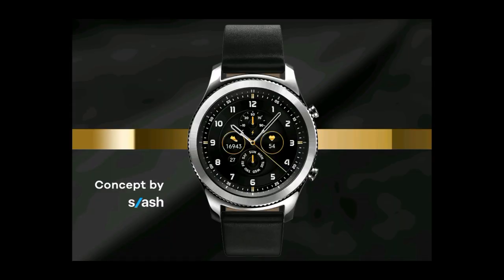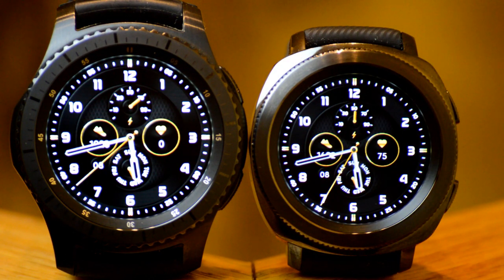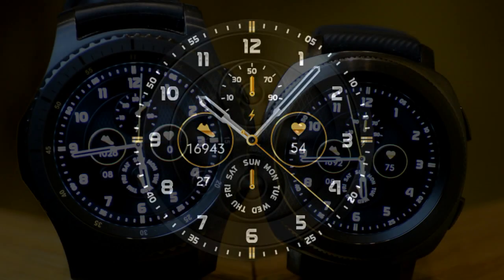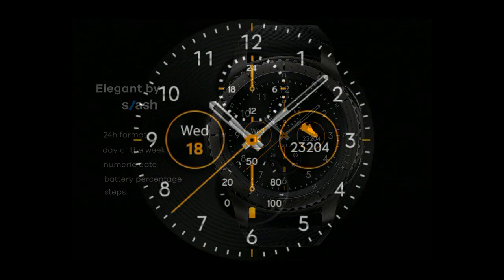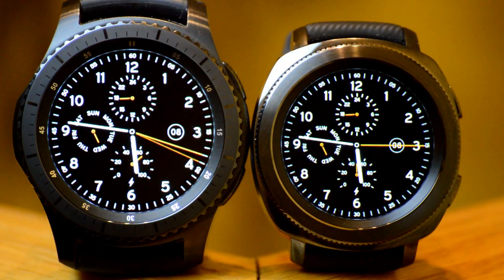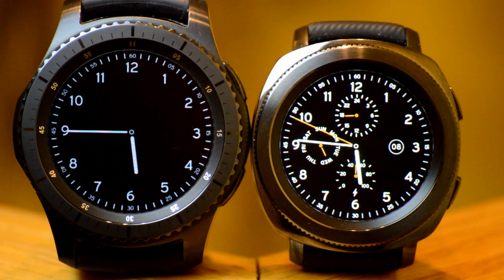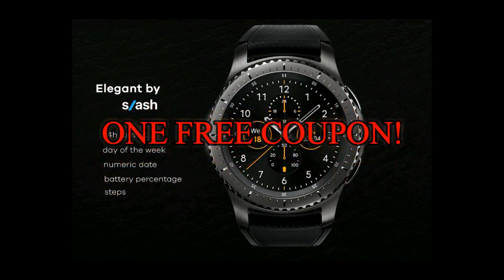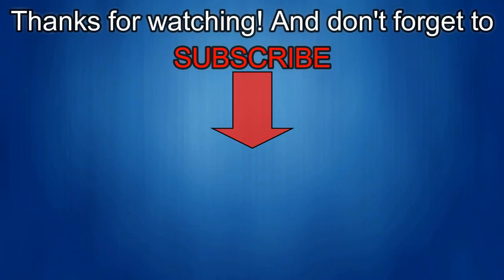Samsung Gear S3/Gear Sport Luxurious Watchfaces by Slash FREE Coupon Giveaway! - Jibber Jab Reviews!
Samsung Gear S3/Gear Sport Luxurious Watchfaces by Slash Watchface FREE Coupon Giveaway! - Jibber Jab Reviews!